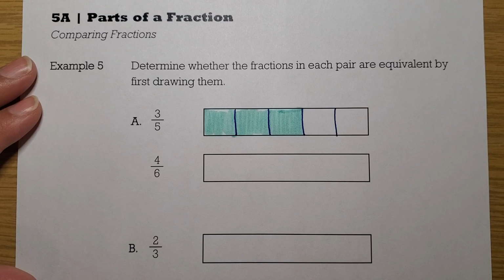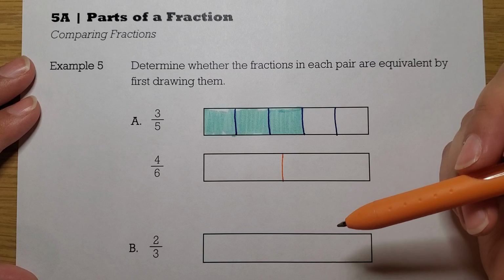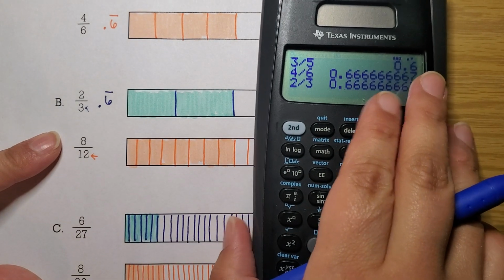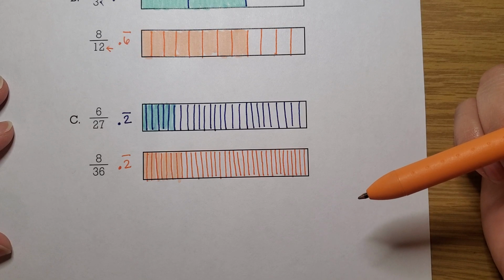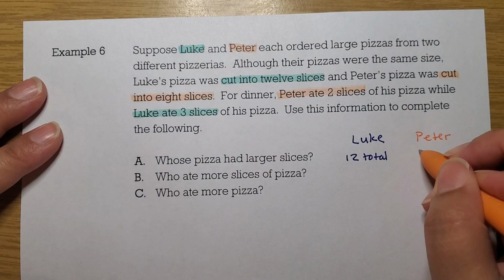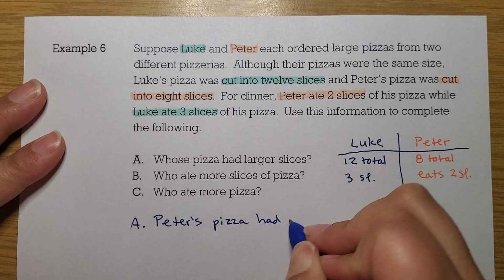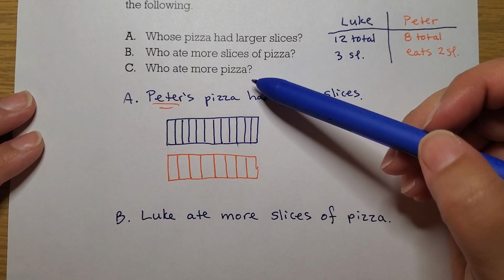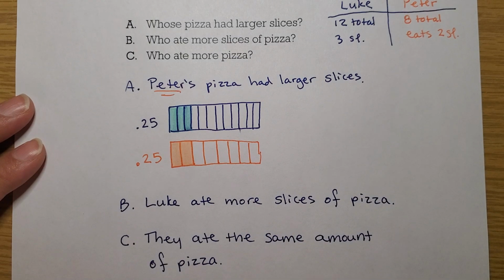5A - Comparing Fractions (Visually)